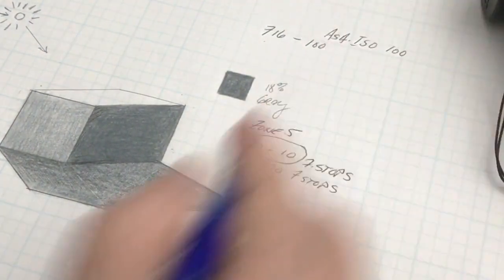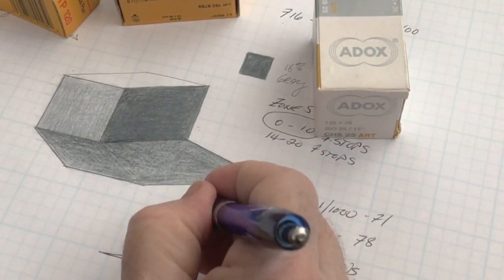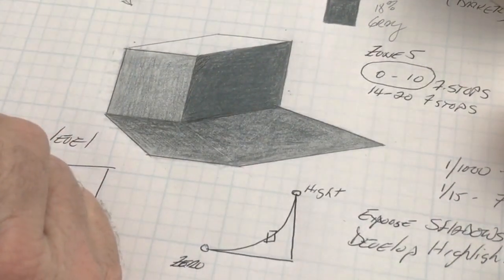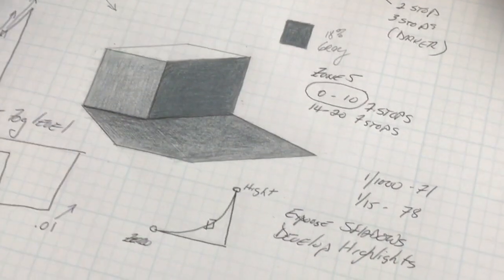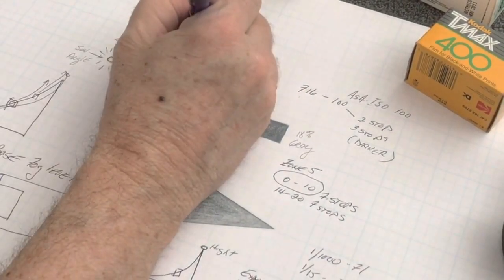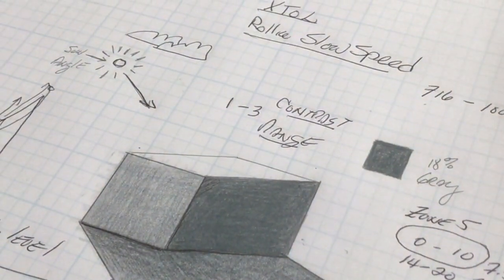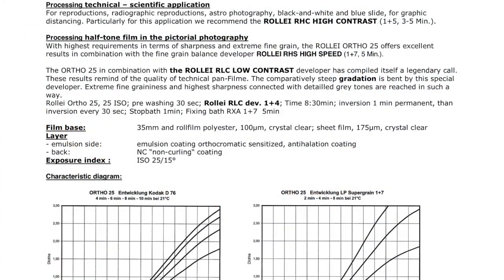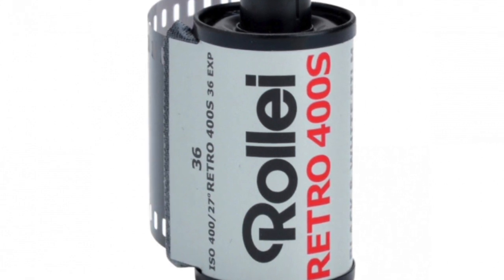Exposure & FIlm Part 2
This video is about Exposure & FIlm Part 2   Now lets get into a deep discussion of the actions of the exposure meter.  Also some suggestions of films for people who are new to film photography